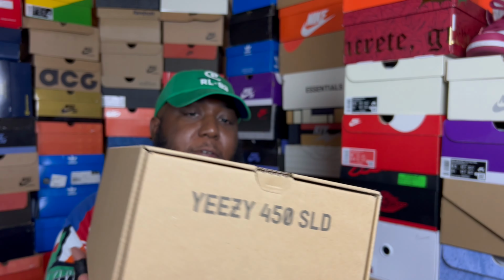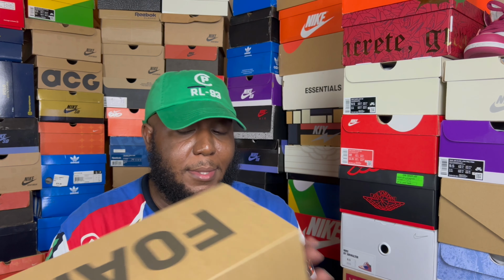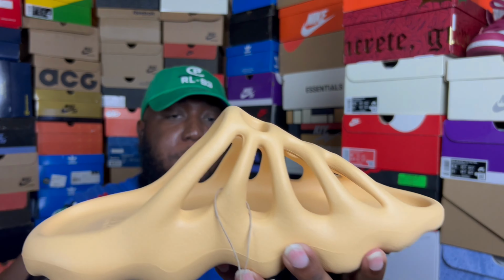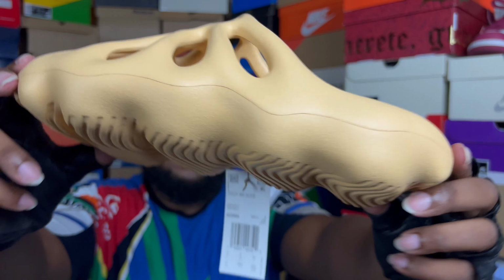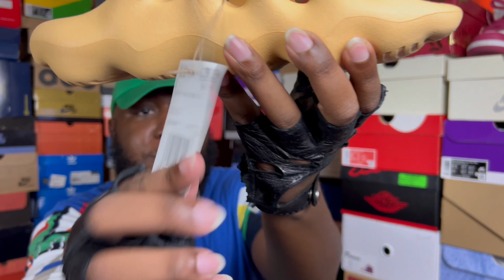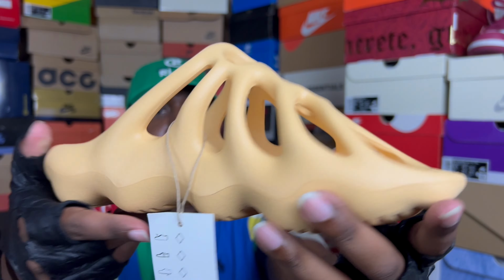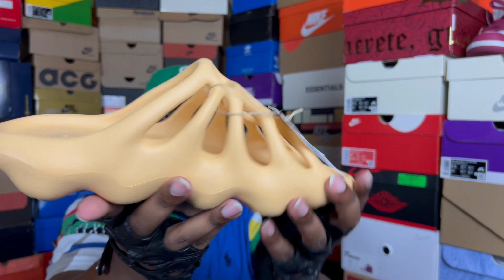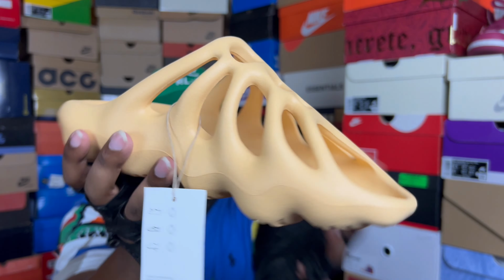A quick look at the Yeezy 450 Slides in the Cream colorway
I can’t lie & say I’m not disappointed i missed this release on confirm! This Adidas x Yeezy 450 slide cream in hand in very nice! Hopefully adidas drop another colorway.